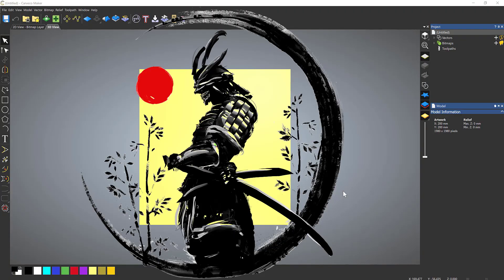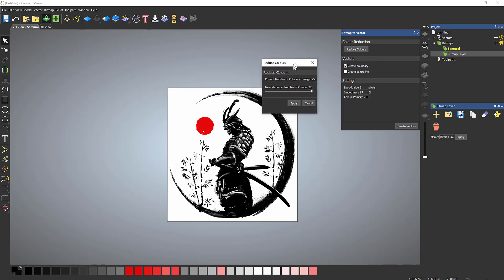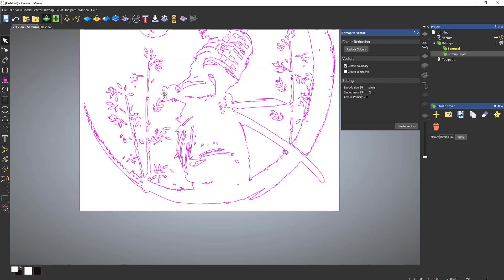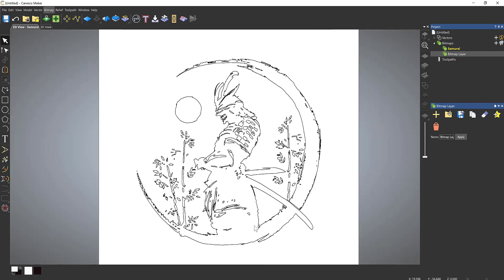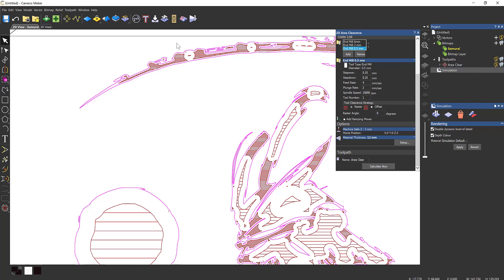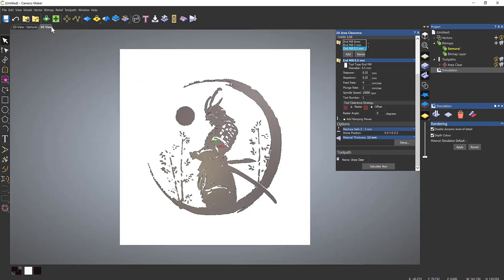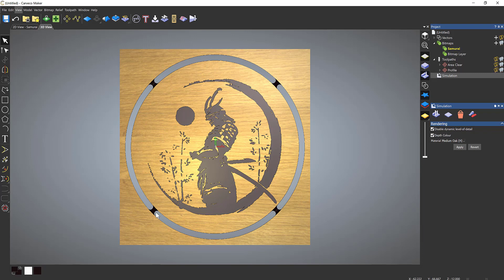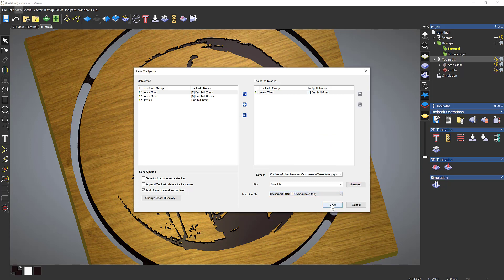Creating a Samurai model using Carveco Maker from an image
Turning this awesome Samurai image into a model for CNC machining, using Carveco Maker.

Using Bitmap to vector
Toolpathing
Simulation
Candle Grbl